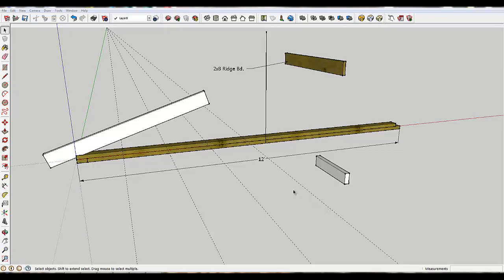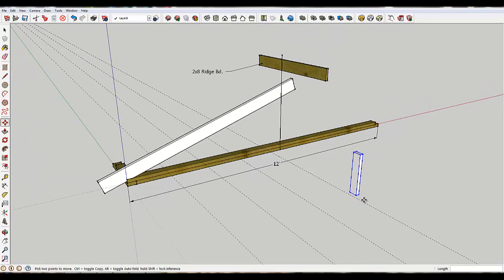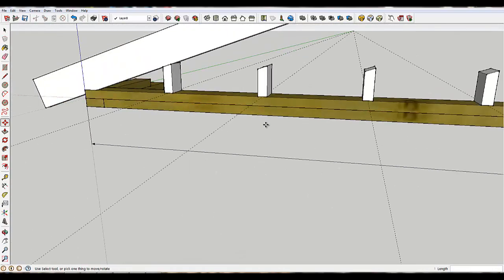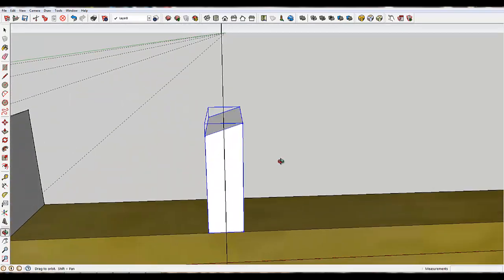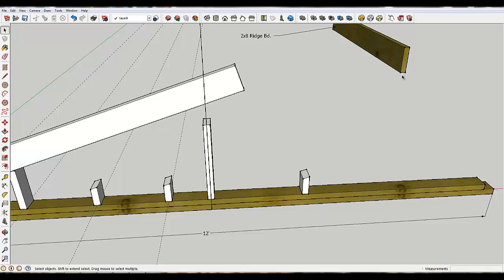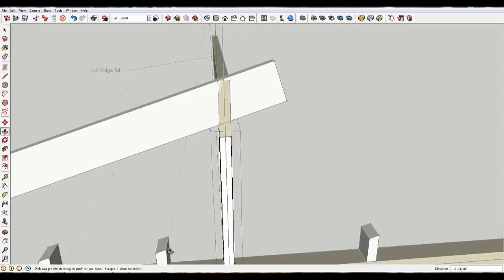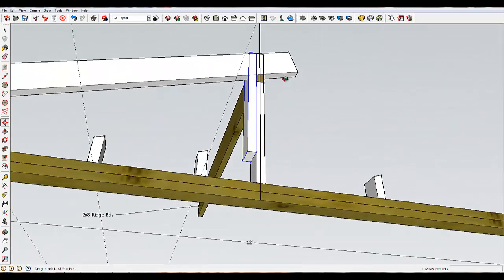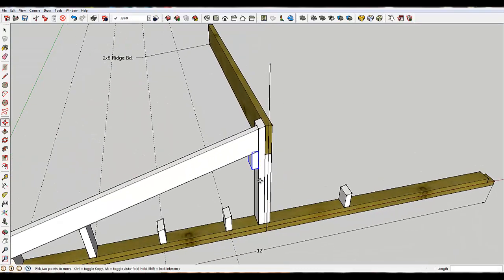Gable End Rafter #2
How to frame a gable end wall